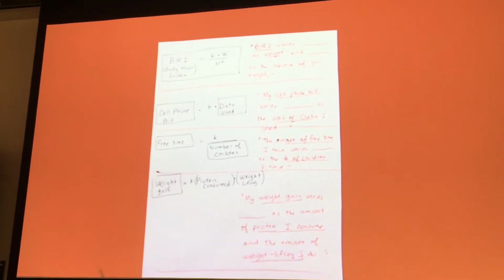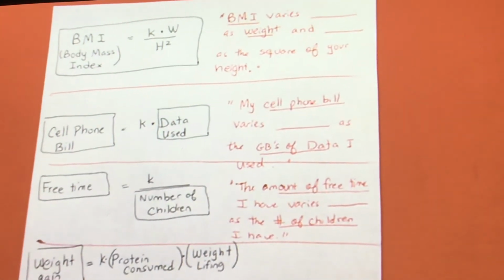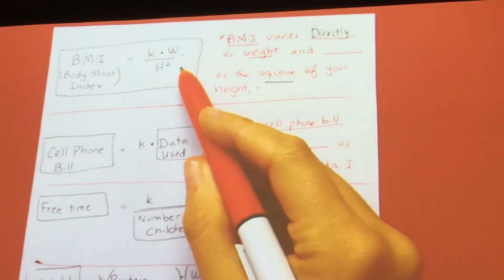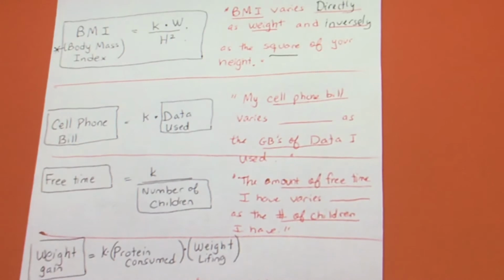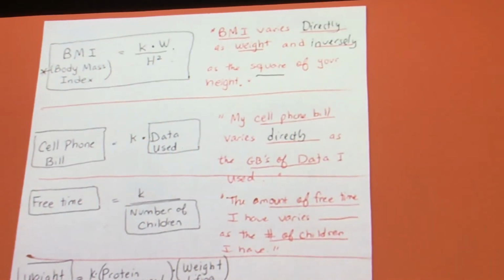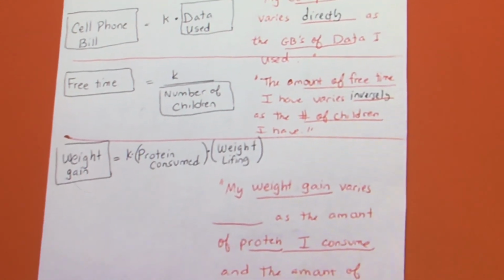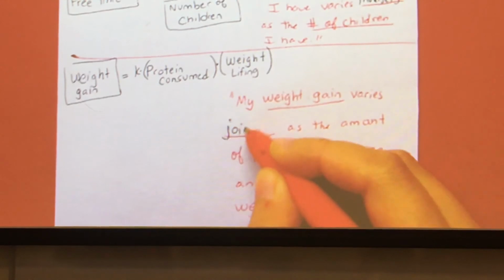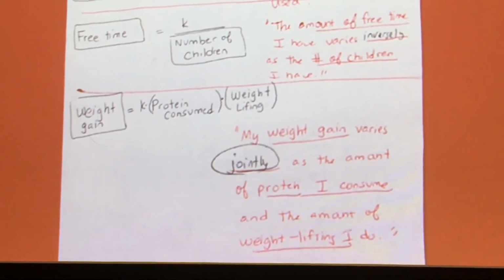College Algebra - 2.5 - pt2